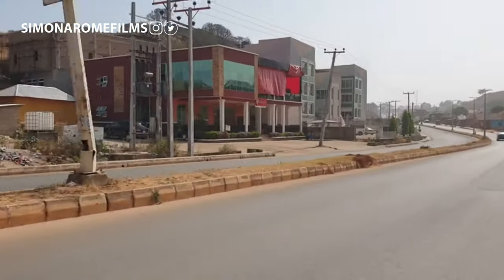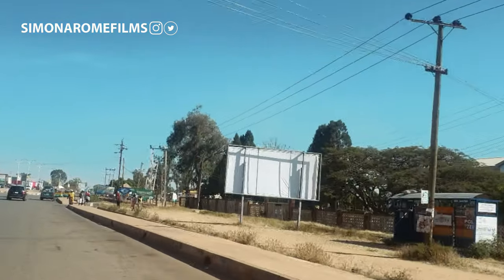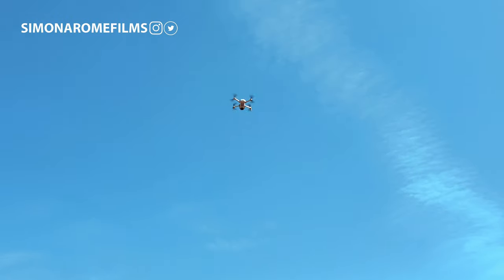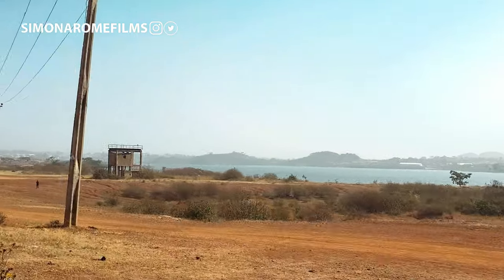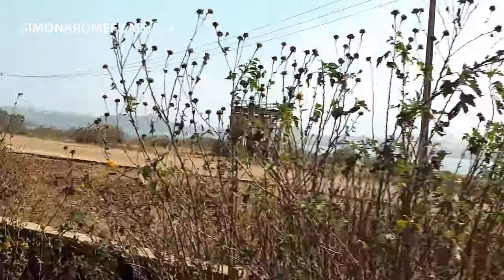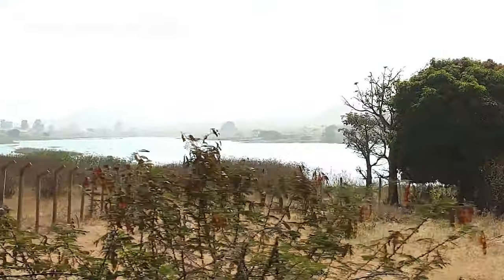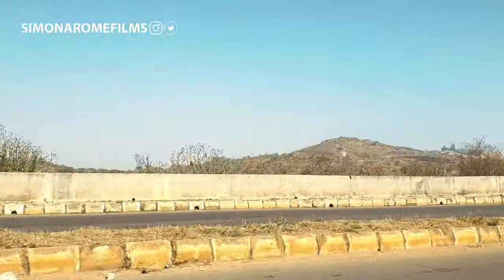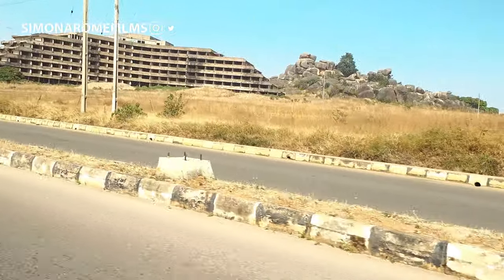The Most Beautiful Man-made Lake in Nigeria!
Lamingo  Dam is a man-made body of water in the Jos North area of Plateau, Nigeria, It is about 20 minutes drive from the city center.
Watch, like and enjoy.

Where I get music from (Get 30 days free trail here!)